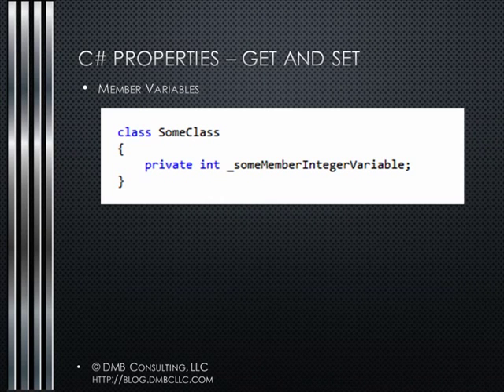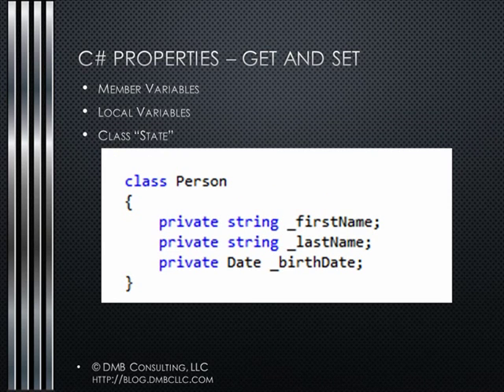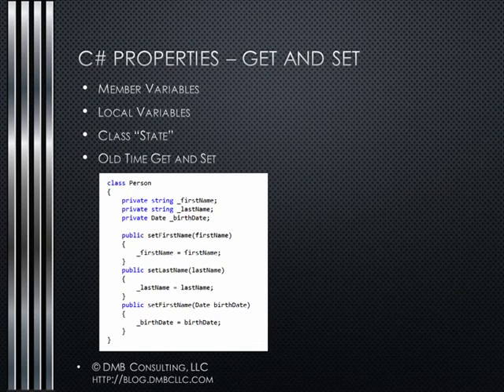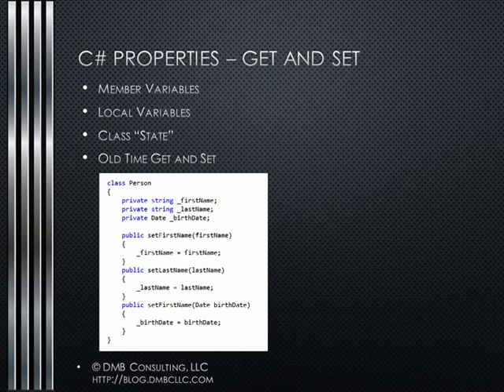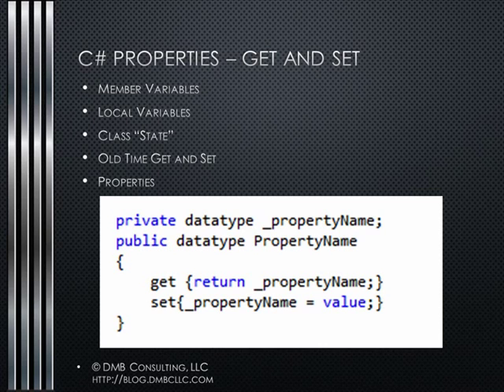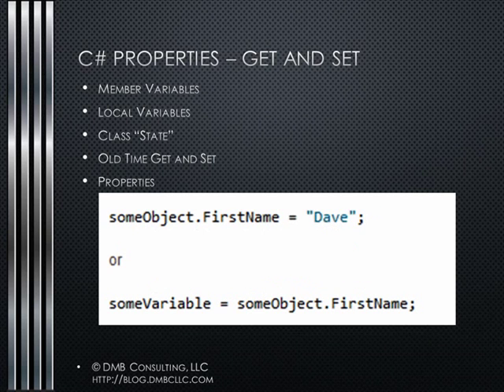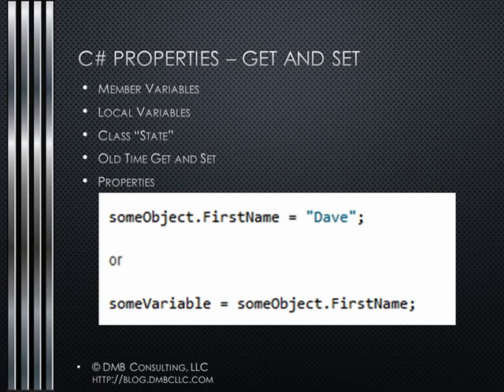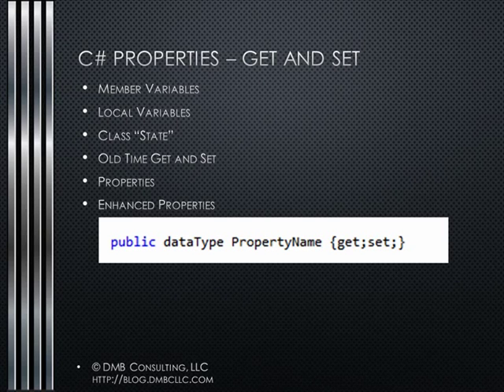CSharp Properties Get Set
Learn all about C# properties with particular emphasis on getters and setters.